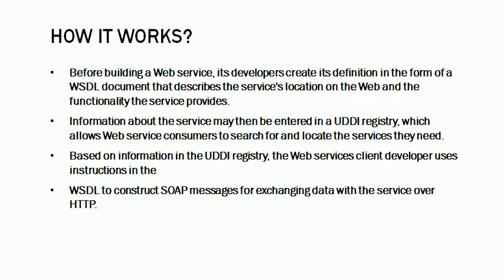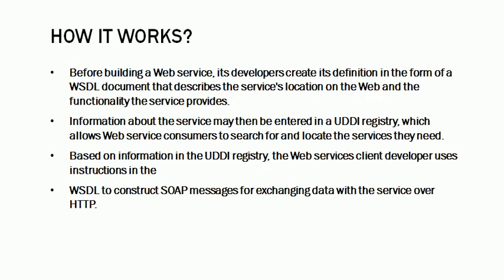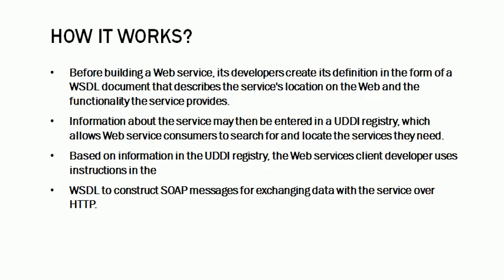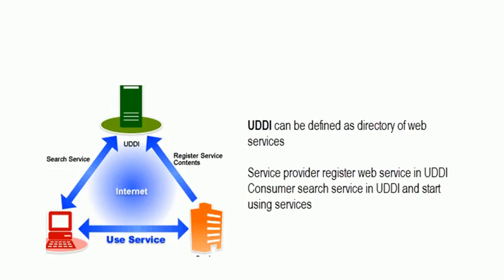Tutorials What is Web services in SOAPUI and REST and how it works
Description of what is Web Services using SOAP, REST, and JSON are discussed. This is followed by a history of Web Services covering the Web Services Description